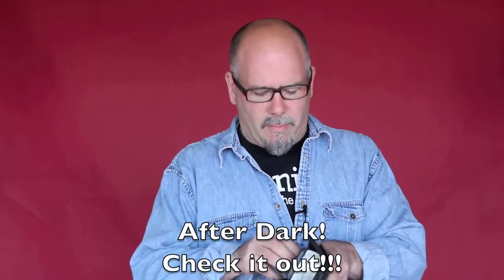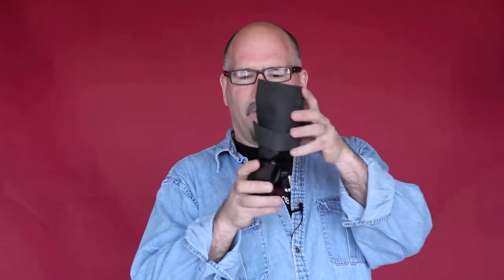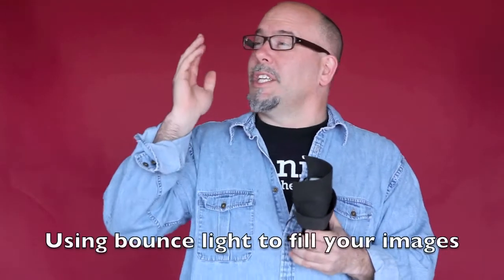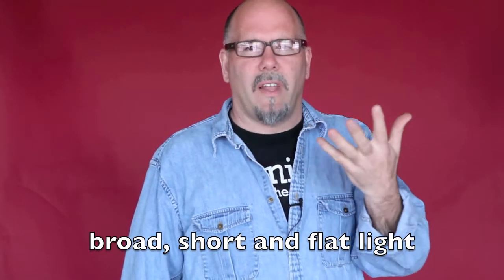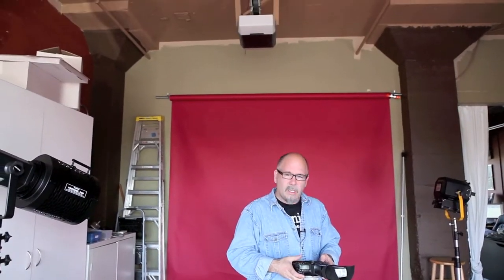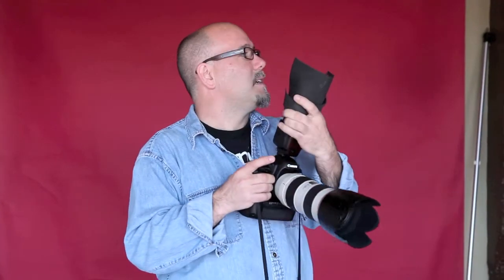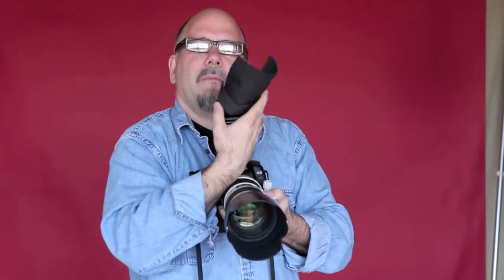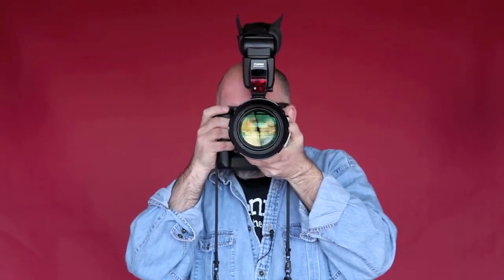Vid Quick Tip: Bouncing Light using your Speedlight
Check out this Focht Creative quick tip about bouncing light using your off camera speedlights.